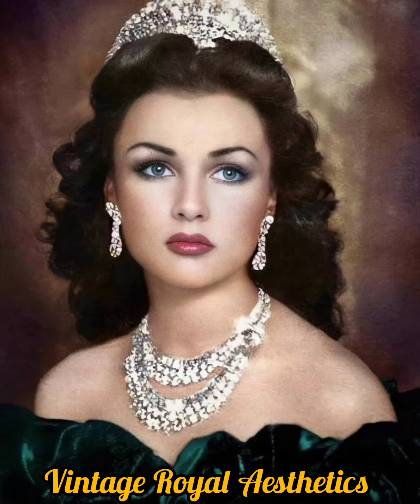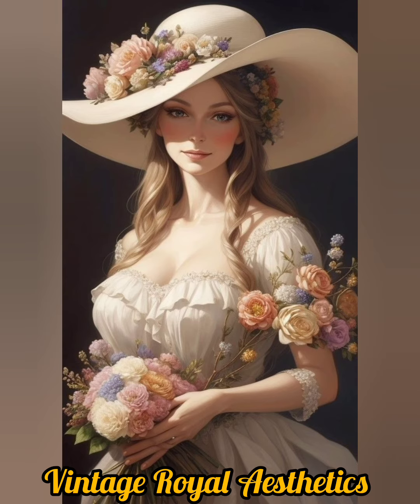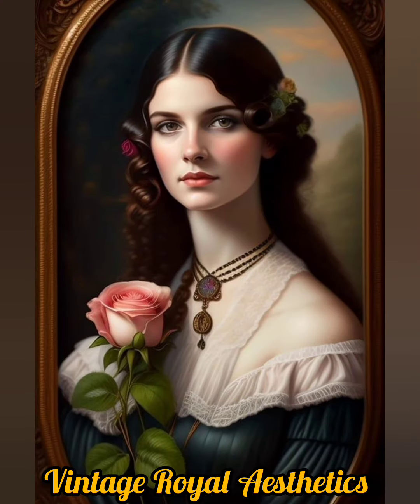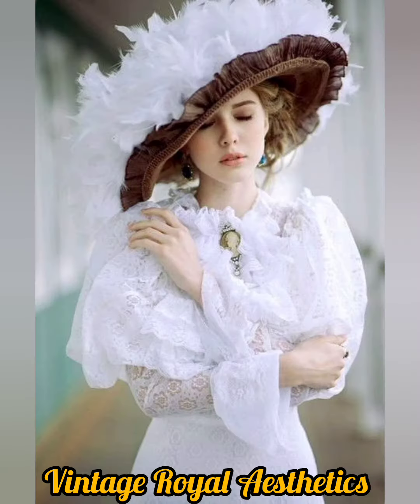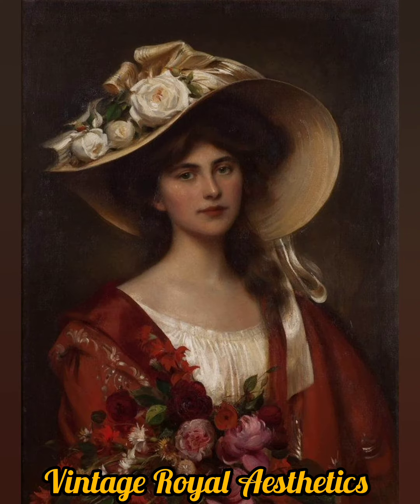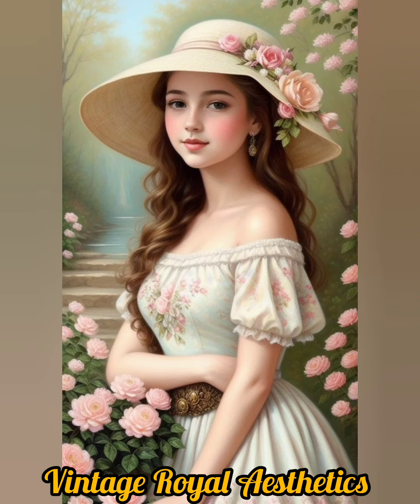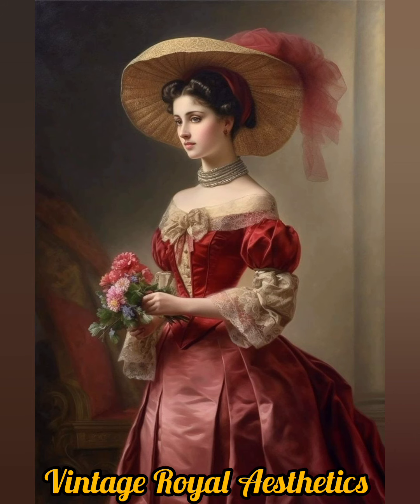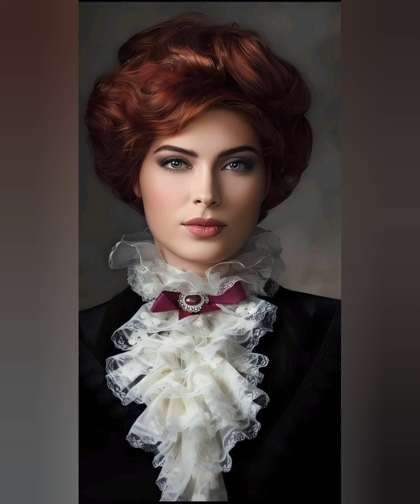Vintage Royal Outfit Aesthetics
Western fashion is a style of clothing and accessories that has its roots in the American West. This fashion style is characterized by a rugged and outdoorsy look, incorporating elements such as cowboy boots, denim jeans, leather jackets, and wide-brimmed hats. Western fashion has gained popularity around the world, and many designers have created modern interpretations of this classic style. Whether you're looking for a stylish outfit for a rodeo, a country concert, or just want to add some rustic flair to your wardrobe, Western fashion has something for everyone. With a range of materials, patterns, and colors to choose from, you can mix and match Western-inspired pieces to create a unique look that's both trendy and timeless.